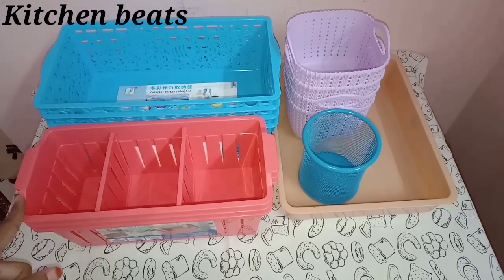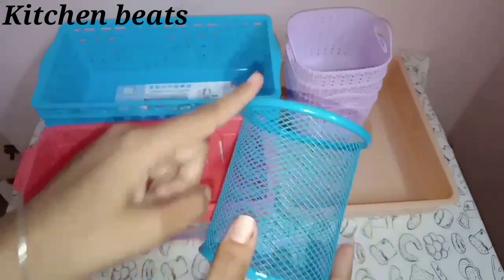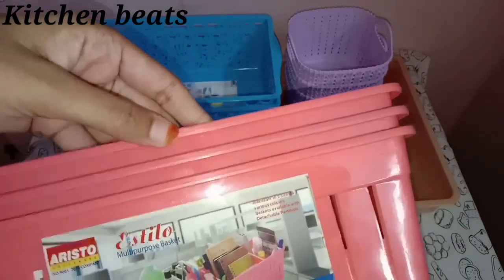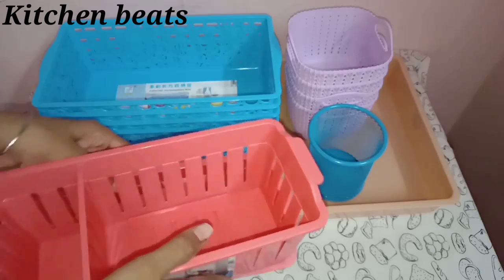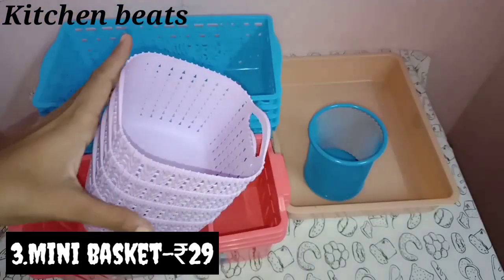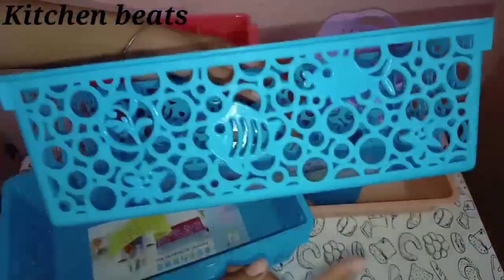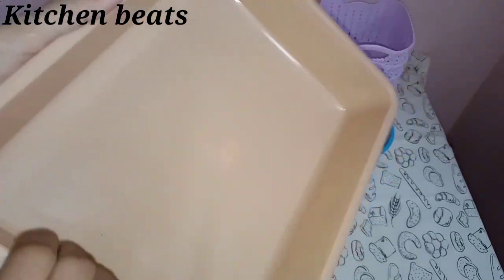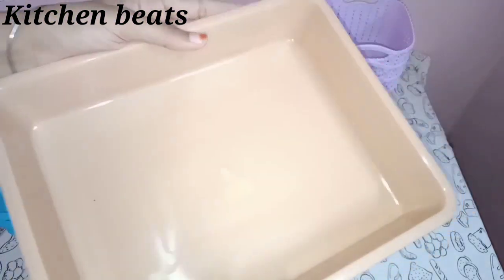ORGANISER @ ₹21 IN TAMBARAM|TAMBARAM SARAVANA STORES|SHOPPING HAUL INதமிழ்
For more such vedios

our channel KITCHEN BEATS:)

Tambaram saravana stores
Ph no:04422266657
Address:
No 20, Shanmugam Road, Tambaram West, Chennai - 600045 (Opposite Hindustan Hardwares)